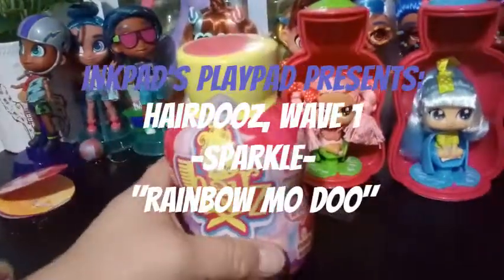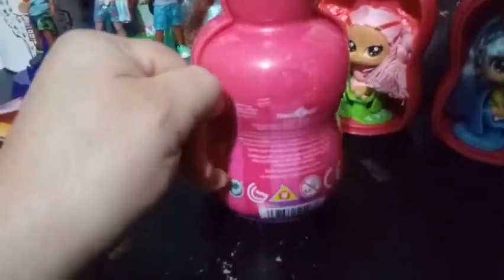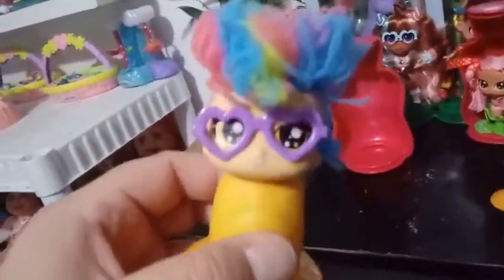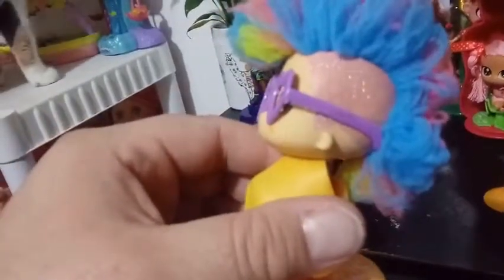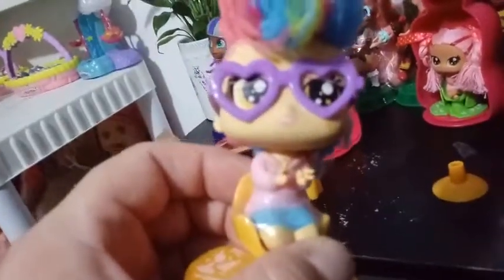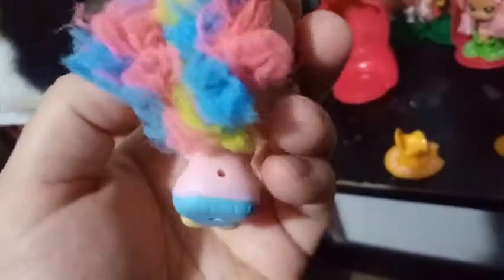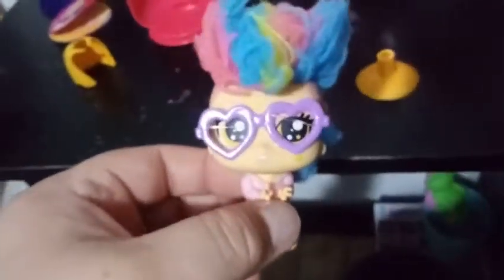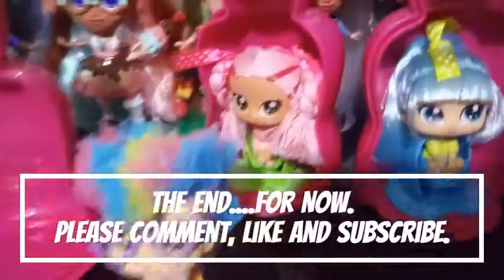Hairdooz, Wave 1 -Sparkle- "Rainbow Mo Doo"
My Fave, I think!!